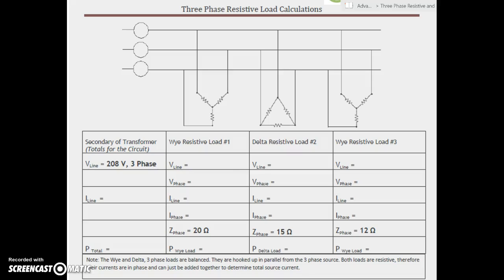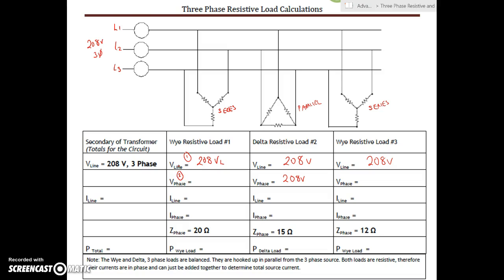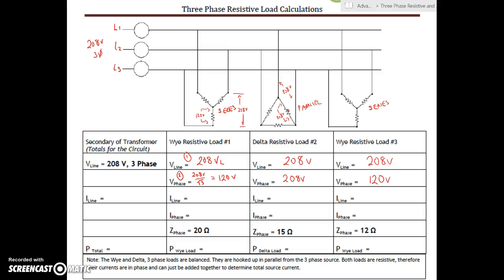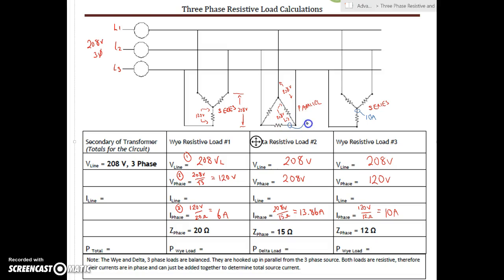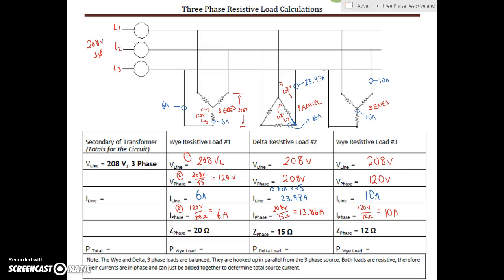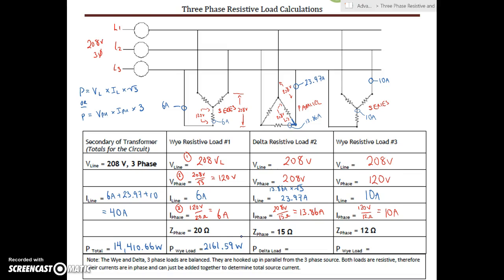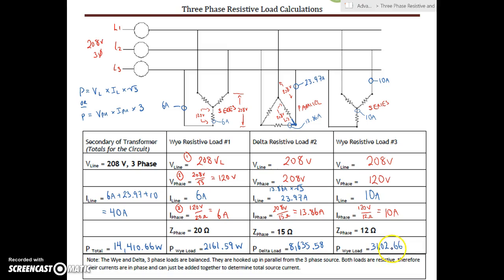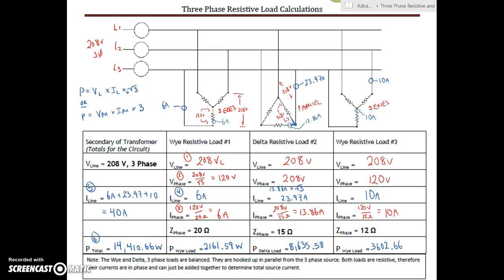3 Phase Resistive Load Calculation #3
This video will walk you through how to calculate the total line current for 3x resistive 3 phase loads